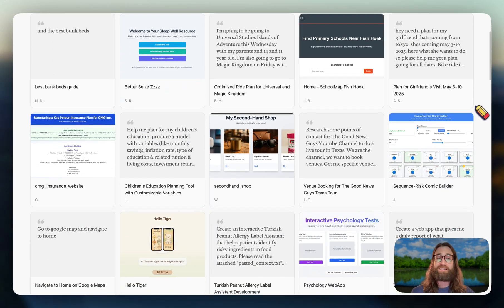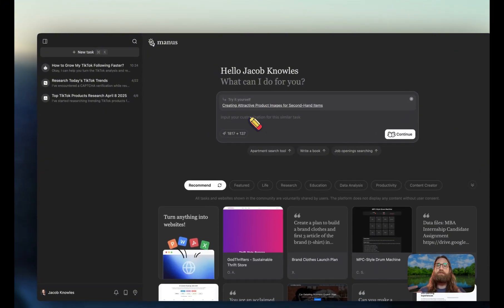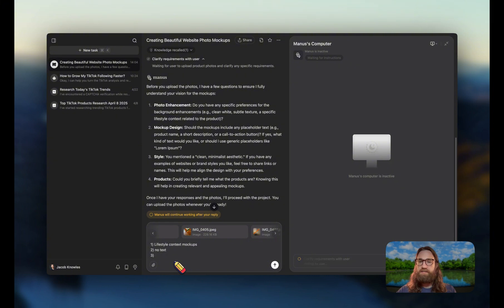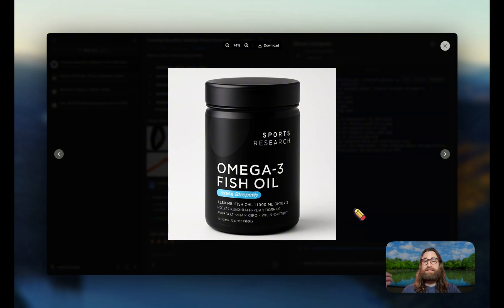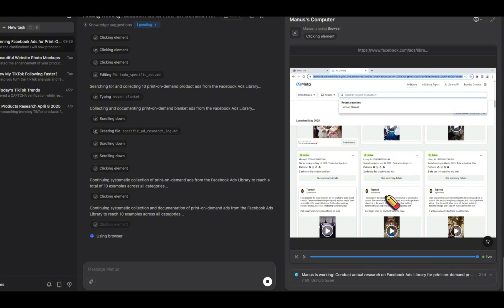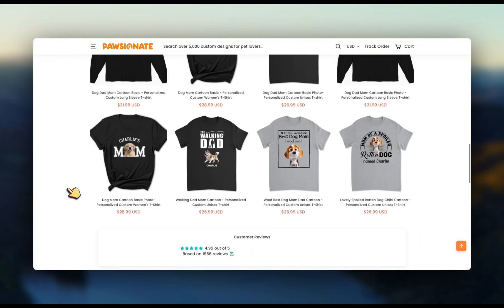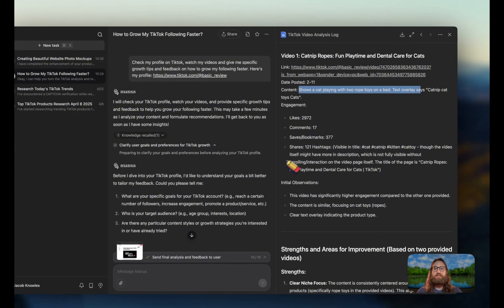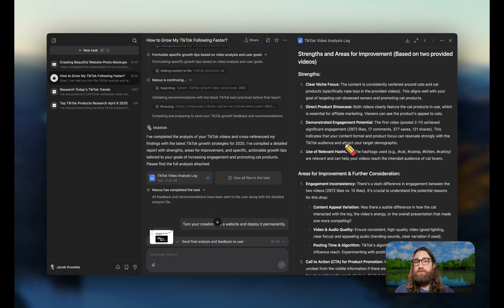Manus AI Agent is Insane for eCom...Facebook Ads & more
Today I will be trying out a few prompts with Manus AI to compare this "agentic AI" against ChatGPT's o3 model.

We will have Manus AI create studio style mockup photos, research and analyze winning Facebook ads, and even give our social media account a review to help us grow faster and sell more products.